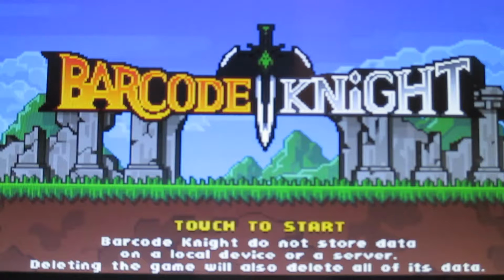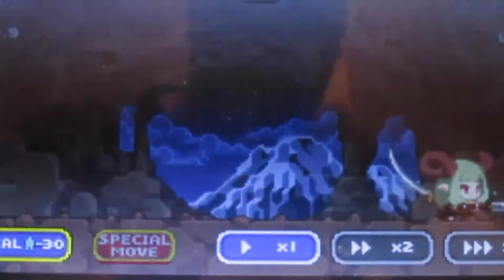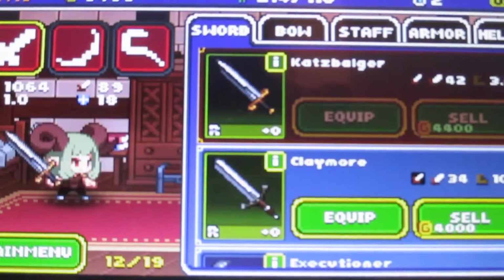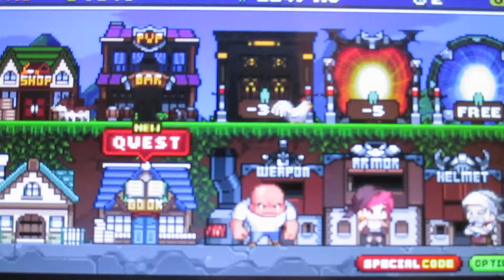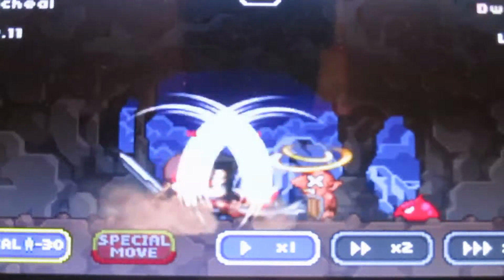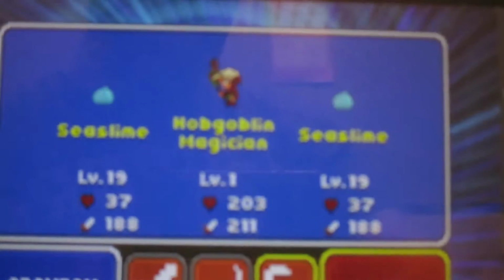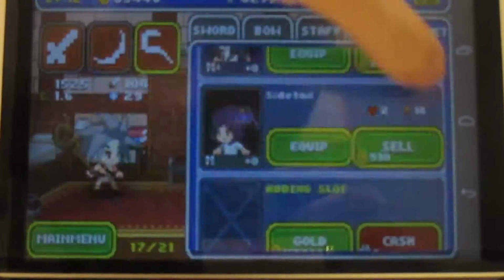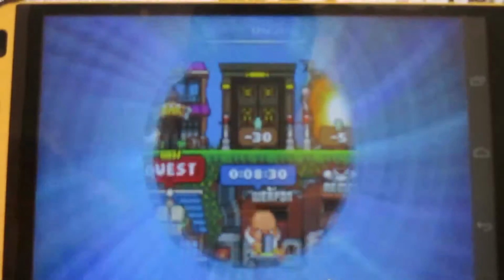Rusty Reviews - Barcode Knight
Hey guys!  I thought I’d have a go at reviewing a game for a change!  This is my first proper review, please be gentle D:  Lol XD

The game I’m looking at today is called Barcode Knight, which was one of the games on display in the Indie / Mobile games area at Tokyo Game Show.

Overall it’s a cute little App that costs about £0.80 in the android and apple app stores, that you could go to for a few minutes if you need to kill some time.

I didn't think I'd go on for so long talking about the game XD  I may actually try and follow a structured script next time.  There was one planned as you saw but I think that would have gone on for just as long.

Hrm, I'll get there eventually :)